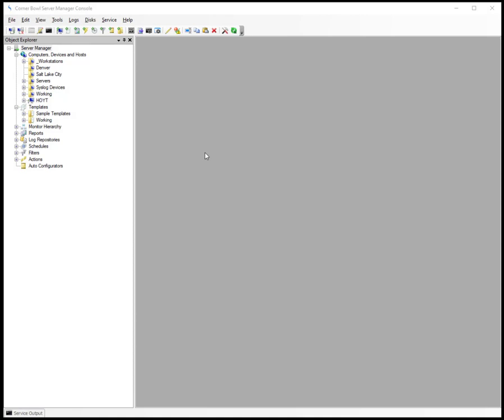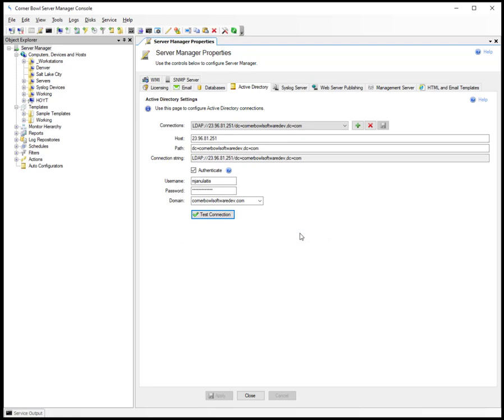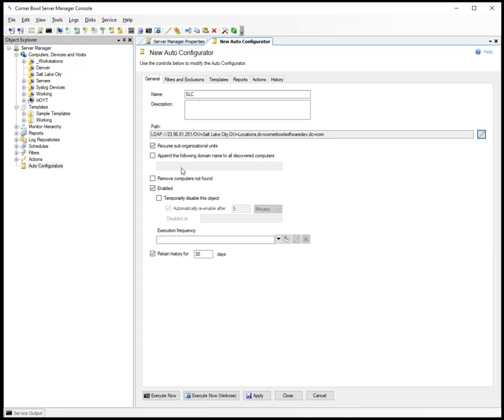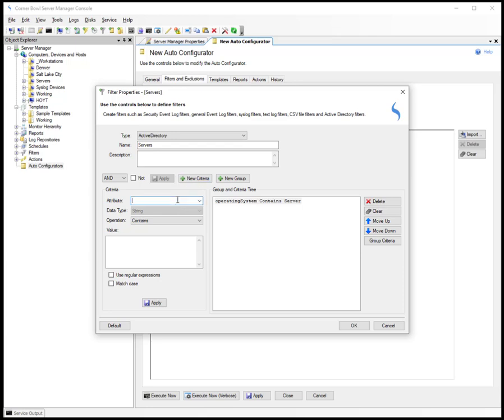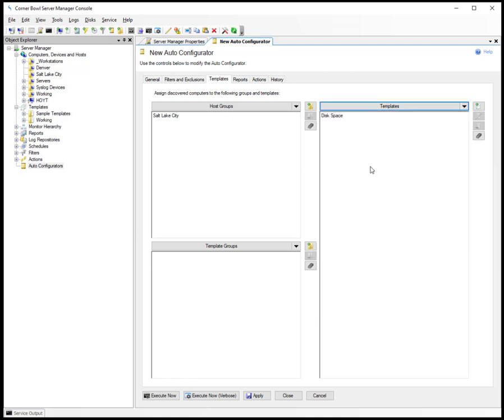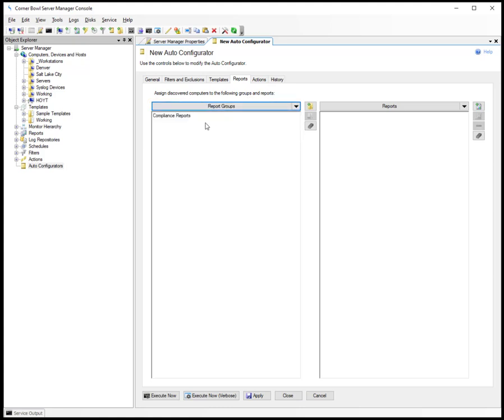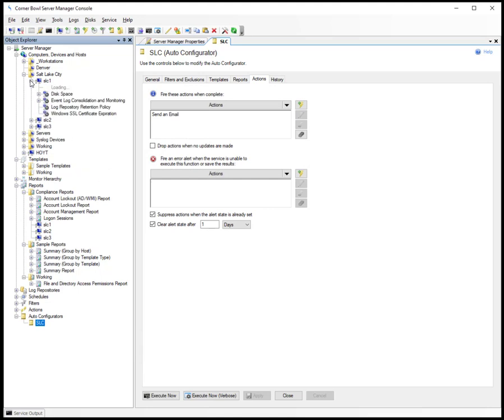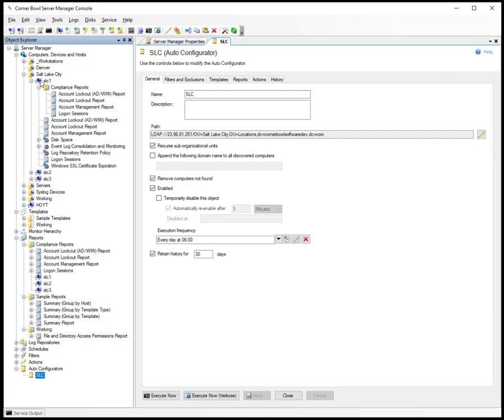Active Directory Auto Configurator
In this video I am going to show you how to configure Corner Bowl Server Manager to automatically configure servers listed in Active Directory.